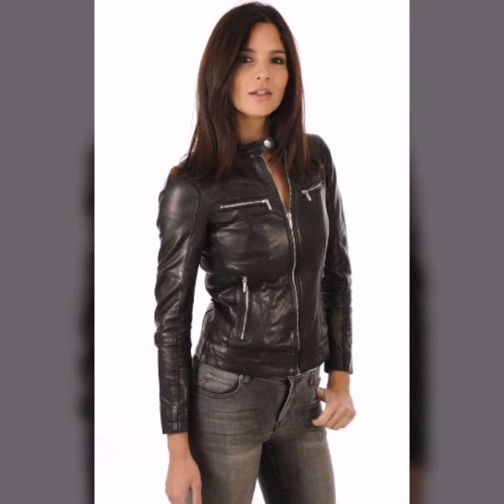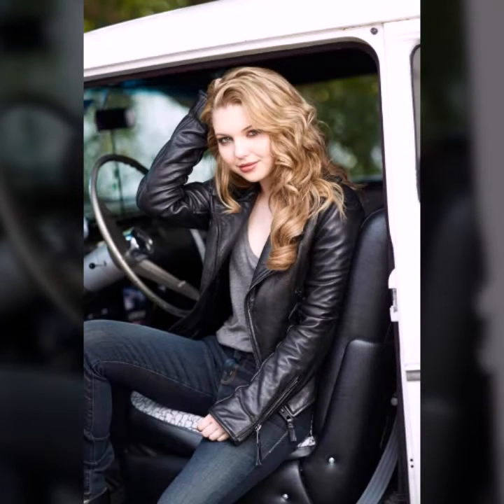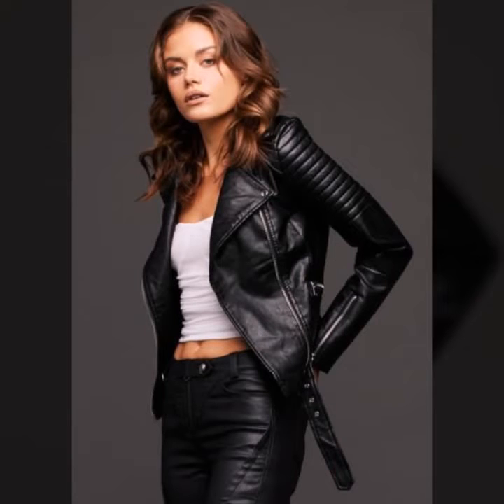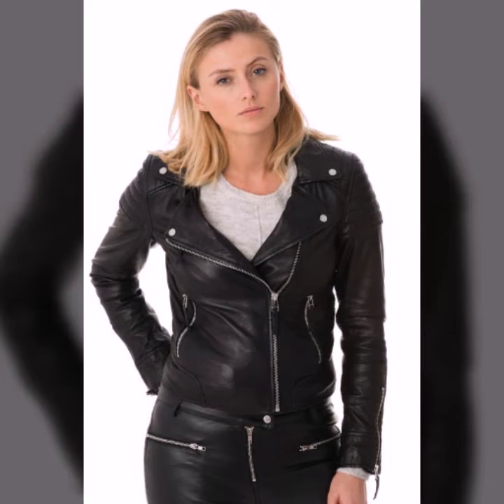Most demanding & popular beautiful ideas of leather short jacket